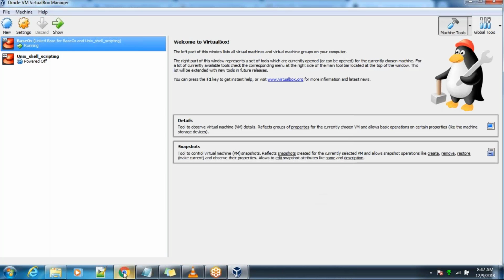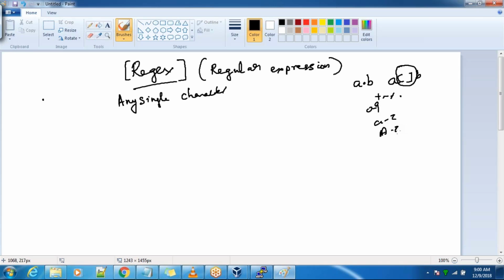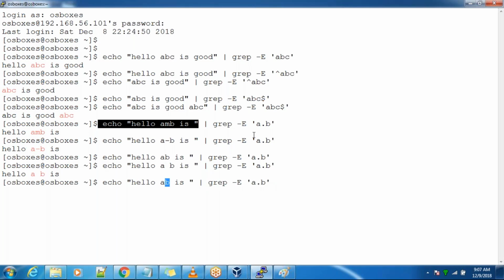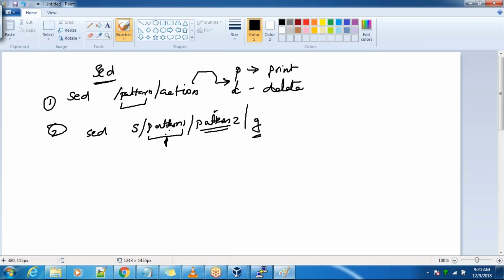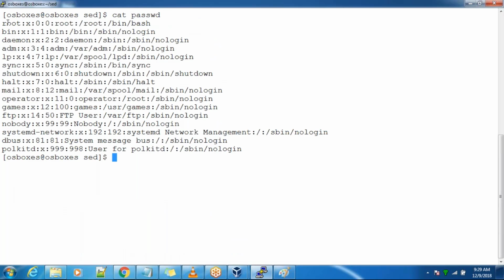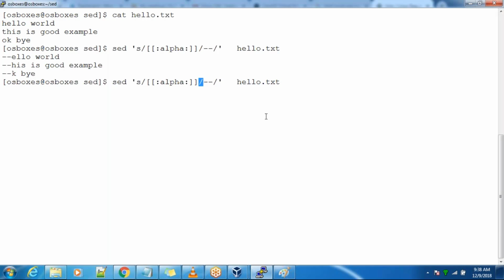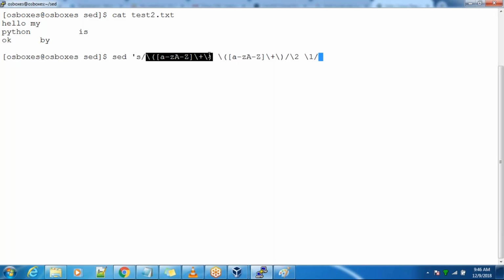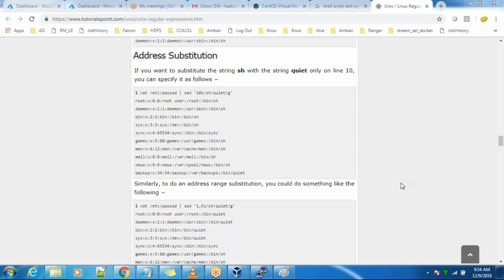08 Unix shell scripting